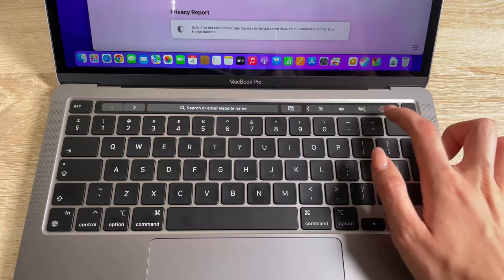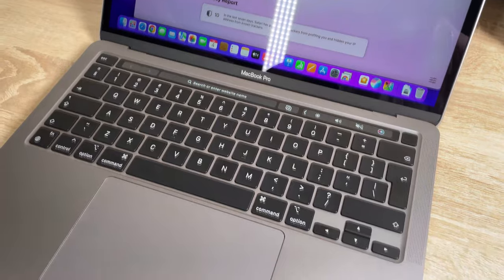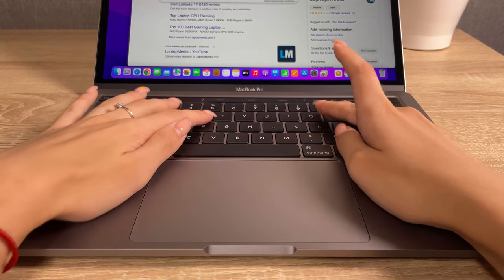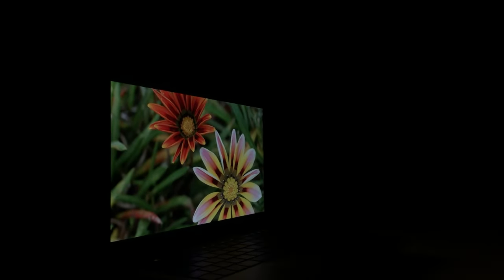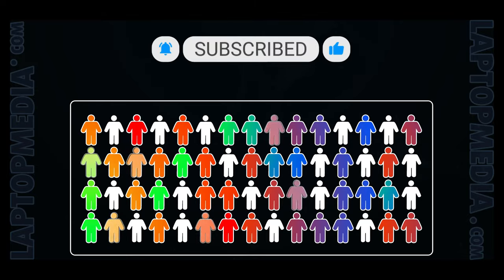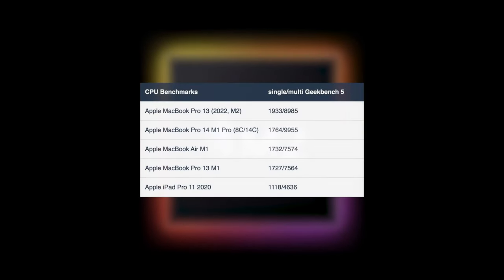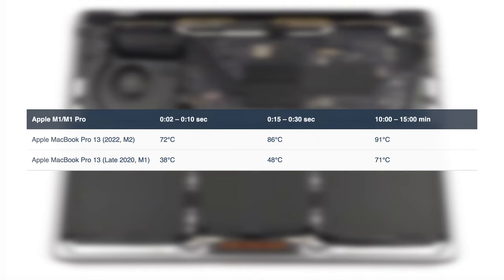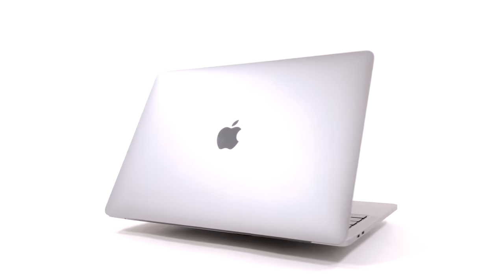🔬 [REVIEW] Apple MacBook Pro 13 (M2, 2022) - you should get the MacBook Air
➡️  CONTENTS:
[0:00] Introduction
[0:29] Design and construction
[0:59] Keyboard and Touchpad
[1:20] Ports
[1:28] Disassembly and upgrade options
[1:41] Display quality
[2:23] Battery life
[2:46] Performance
[3:17] Temperatures
[3:53] Verdict
🔬 [REVIEW] Apple MacBook Pro 13 (M2, 2022)

The TouchBar is a plucky little thing that makes a comeback in 2022, thanks to Apple and their new MacBook Pro 13. Apple’s current lineup is pretty weird, with the Pro 13 using the older design, while the Air 13 has the new notched look. Regardless, both the Air and the Pro use the new M2 SoC, which features more powerful Avalanche and Blizzard cores.

Design

We are generally happy with the lack of a notch, and as a bonus, there’s the TouchBar. Overall, the whole laptop is a carbon copy of the Late 2020 MacBook Pro 13, with sharp edges and rounded corners complementing the metal chassis. The design is a bit outdated, with the Windows-based competition catching up with if not surpassing Apple, making thinner and lighter notebooks that still offer amazing build quality.

The Magic keyboard feels much more like a traditional keyboard, even if the key travel is short, due to the 15.6 mm profile. The feedback is clicky, but more importantly, the typing experience is consistent across the entire board. The trackpad is covered with glass and is super accurate.

Ports

Dongles will be a part of your life with the MacBook Pro 13, as you only get two Thunderbolt 4 ports and an audio jack.

Upgrade options

We’re skipping the teardown segment since there’s nothing to be seen on the inside. Soldered memory - Check. Soldered SSD - Check. Soldered everything - Check.

Display

Moving onto the display, we have a single offering, with a 13.3-inch QHD+ IPS panel. As with all MacBooks, the display is one of its key selling points, with the panel here delivering exceptional viewing angles and a peak brightness of around 500 nits. It also covers 100% sRGB and 99% DCI-P3 gamuts, so colors are vivid and rich.

Battery

The laptop uses a 58.2Wh battery pack, which is pretty big for a device of this size. As for the battery life, this might be the best that we have seen, as the laptop lasts for 28 hours and 20 minutes of Web browsing, or 19 hours and 40 minutes of video playback.

Performance

The new M2 SoC delivers 12% better Single-Core performance than its M1 predecessors, including the Pro model. In Multi-core, however, the M2 is only better than the regular M1 chip, with a performance increase of 19%.

According to Apple, the main focus on the M2 is the GPU performance. Compared to the M1, the new GPU brings a 35% improvement in benchmarks.

Temperatures

The laptop generates a decent amount of heat, with the later stage of our stress test pushing the SoC to 91°C, which is a significant and unwelcomed increase from its M1-powered counterpart.

In terms of comfort, the hotspot on the keyboard reached 41°C, while the fan on the inside was surprisingly quiet, despite spinning at its max 7000RPM.

Verdict

The M2 SoC is a clear upgrade over the M1, however, the rest of the laptop stays exactly the same as the 2020 version, so if you want anything more than a performance increase, you should wait a bit for the release of the new MacBook Air.